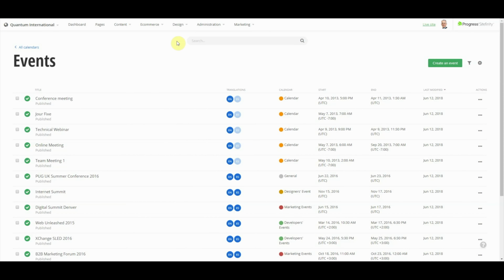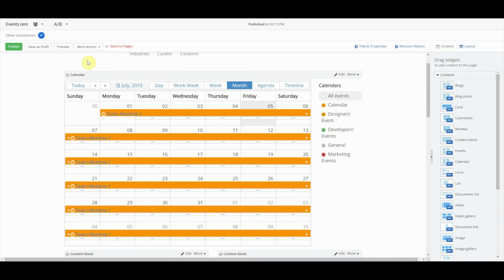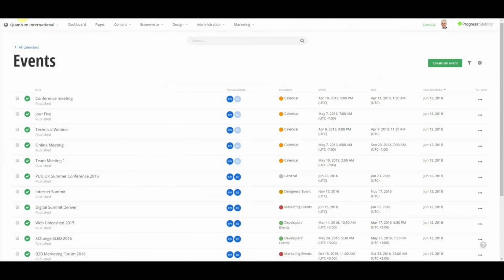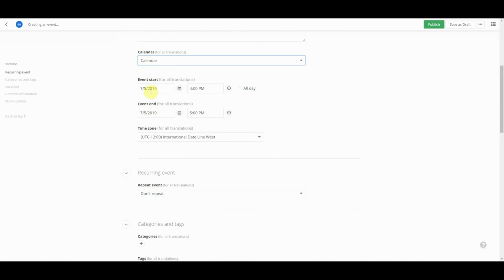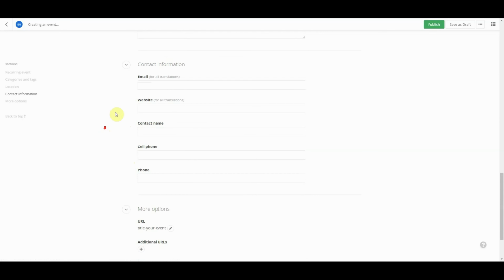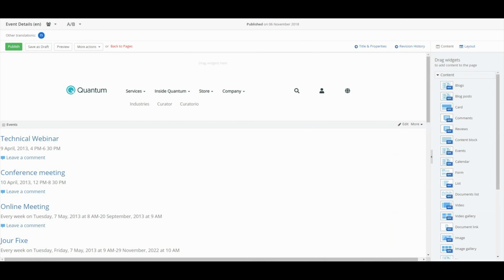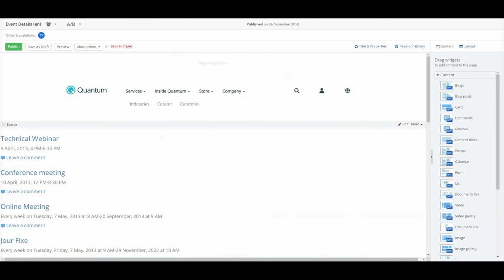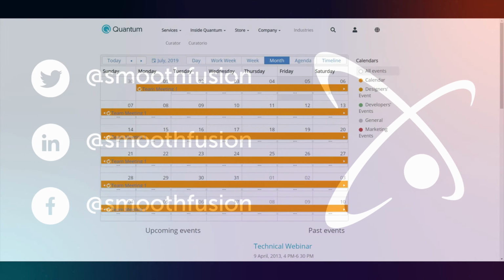Creating and Managing Events with Sitefinity v.11 Events Module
The Events module allows users to create and manage events. In this video, we're going to show you how to use the Sitefinity out-of-the-box events widgets and modules.

For more Sitefinity resources or to learn more about our Sitefinity expertise, visit our

VIDEO TRANSCRIPT:
Hello and welcome to Smooth Fusion’s Sitefinity tutorial. In today's video, I'm going to show you how to use the Sitefinity out-of-the-box events widgets and modules. So, there are five components to using events with Sitefinity, there is the events module located beneath the content tab which is where I am here. There are two pages for the, one for the events calendar and one for the events details and this is what the backend of the events page looks like. You can see we have a calendar widget here and then on the events page, details page you can see we have an events widget here. On the front end, this is how it surfaces with the calendar with different views or however you have your styled and then this is what it looks like when you click into an event so a dedicated details page. Now let's look a little more closely at that. To create an event, you simply go here within the content type, title your event, enter your description here, add a summary, select the calendar that you wish to show it on but we're just going to show calendar, set your events start date and end date, time zone, whether it recurs in the past or occurs every day, every workday, weekly or on Friday or any other schedule, apply categories and tags if you have any of these. If you have a location, you can enter those as well. Then once you create your event, you can go into the calendar.

So we already have our calendar widget pre-configured to pull in all events regardless of types but you can narrow your selection by event States, selected events filtered in different orders, control the start of the week, the default month, default view whether it's month, week, work-week, day, agenda, timeline. You can also change your template if you have additional ones and then you select the page that you want the details for that event to show on. Click save and then when you're in your events page. you're in event details page, you grab the events widget, put it on your page and apply the same styling that you would if you were on the other page, if that's what you're aiming to do. Click save, publish the page and then that's how you get your front-end views for these pages.